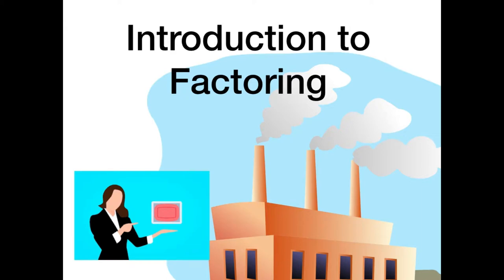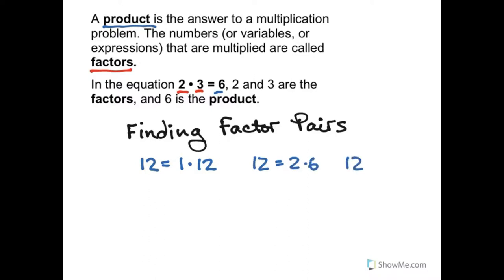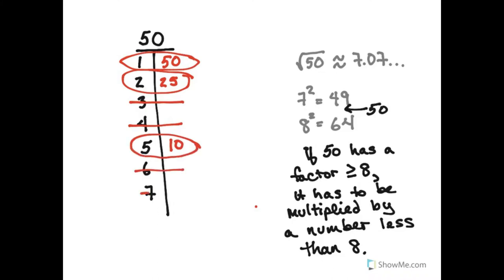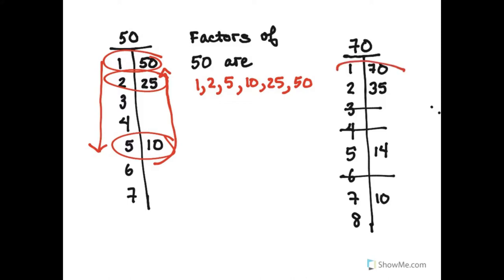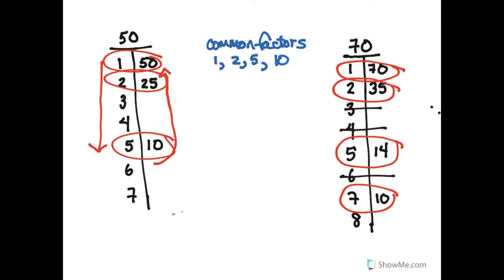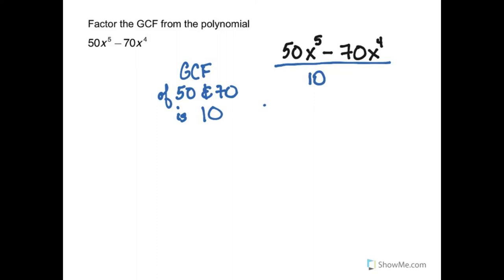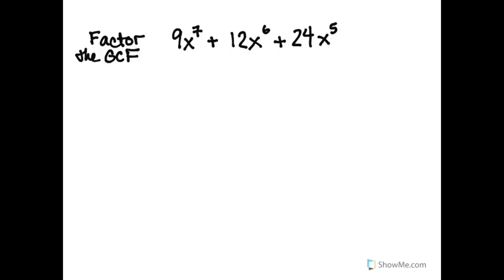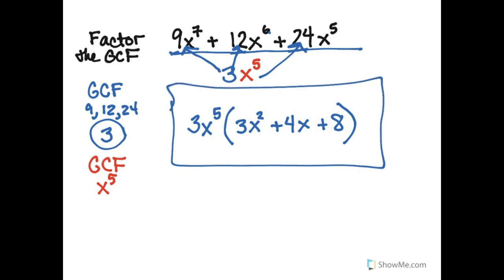0801 Introduction to Factoring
Finding all the factor pairs of a number. Finding the GCF of a set of numbers. Factoring the GCF of a polynomial.